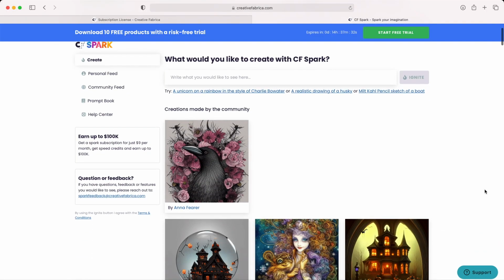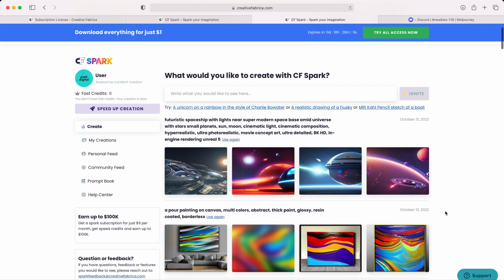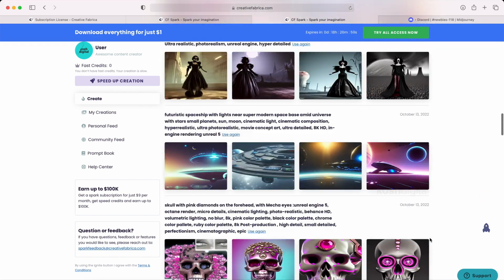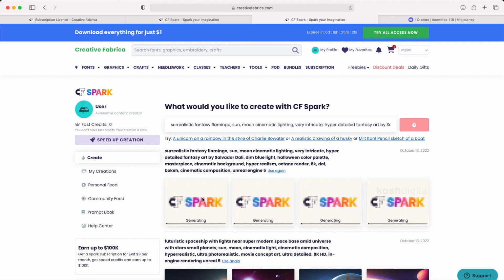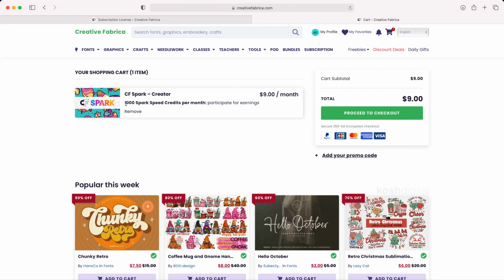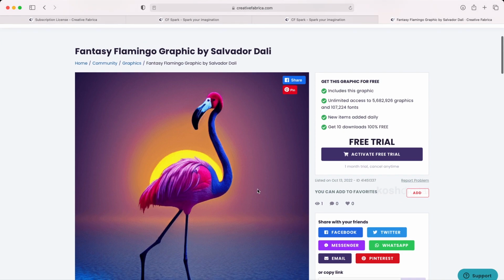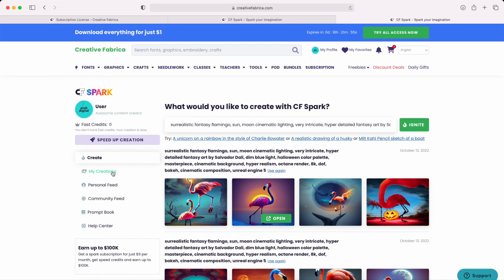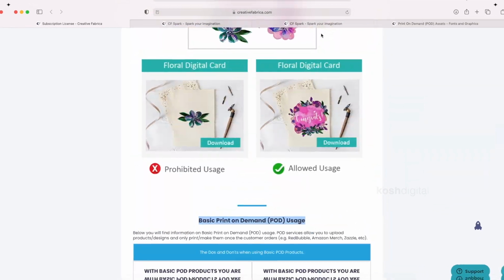Make Money using CF Spark | Creating AI Art With Creative Fabrica Spark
Hey guys, this is an interesting site which I have recently came across with. It’s called creative Fabrica. The site has a wonderful AI image created called Spark. CF Spark - AI image generator creates images that are 100% unique. I personally like the name “Spark”. Its kinda attractive to me.

In this video I am explaining step by step process of using Creative Fabrica and their CS Spark and you will learn

⏰TIMESTAMPS⏰

00:40 What is CF Spark Ai Prompt
01:34 How to imagine a scene in Ai art using CF Spark
01:46 Surreal Art style by Salvador Dali
02:10 Learn how to use text to art in CF Spark
02:28 how to create descriptive text to Ai art
03:11 How to create variations in CF Spark Ai
03:33 How to publish Ai Art in CF Spark
04:44 Ai prompt tricks for Print on Demand Assets
05:44 CF Spark text to Ai Artpiece

I have tried few keyword inputs already to check and understand how this particular Ai system works. I tried various styles and combinations. I tried spaceships, paintings, cinematic fiction backgrounds, characters and so on. To be honest.  I was surprised with one of the Ai Art which I have created using midjourney and So I tried to use pretty much the same keywords to check and see how this AI result comes up. Wow. Just at the first set of variations, Results from CF spark is amazing. I am not saying Midjourney is bad or CF Spark is the best. The point here is CF Spark has lot of potential to generate valuable Ai Art through which you can create your own art, NFTs, start make real income within few minutes.

So Users can try it out for free or with a monthly $9 subscription; So there is subscription fee involved. With the subscription you get 1000-speed credits that allow you to jump to the top of the queue. Users with the subscription also can download their own creation with the full POD license (about licenses here). If you purchase a Spark subscription in this month, you can take part in the 100k prize pot.

Finally, CF Spark Ai image creator is so simple and stunning. If you are a graphic designer, or a character designer, or a 3d artist, this CF Spark Ai based tool will blow your imagination into something unimaginable. It is quite simple, when you design a character or a scene, you have of big concept keywords  in your mind that describes your character and scene.

If you are a designer and want to have 100 creative vector patterns for your creatives, visit :
You love calligraphy, learn to make square  and want to have 99 names of Allah calligraphic vector patterns, visit :
Are you a digital artist or architect or interior designer and wondering how to quickly create interesting patterns in adobe illustrator, interested in vector works or wondering ho two quickly create vector patterns, illusive patterns, optical illusion art, parametric patterns and so on please watch my step by step tutorials :

If you a beginner or an expert, who wants to learn other creators tricks, you may want to watch this playlist that gives you useful productive photoshop tips and tricks, watch this play list :

If you are a video editor who uses FCP, watch this play list that gives you useful tips on FCPx productivity.
If you would want to learn useful webtricks, Mac tricks, email tricks. This playlist is useful for you.